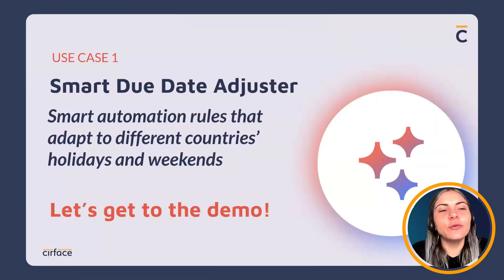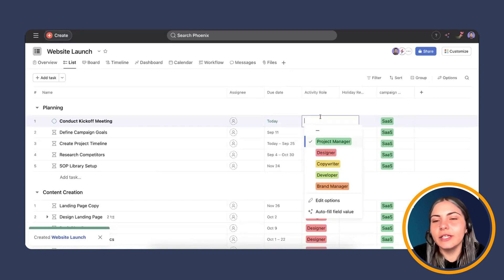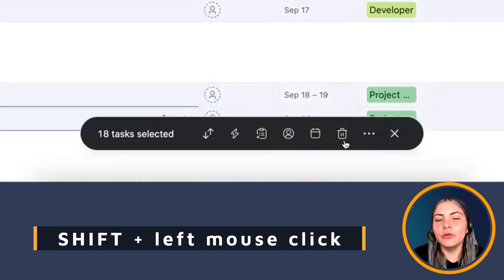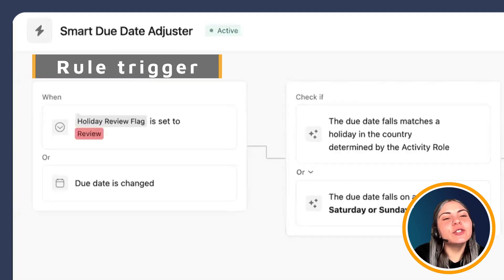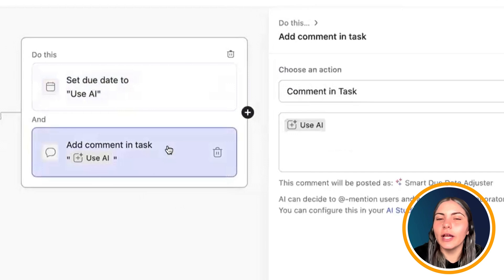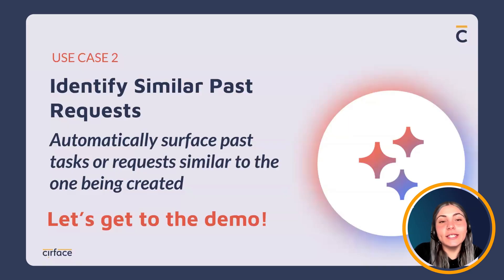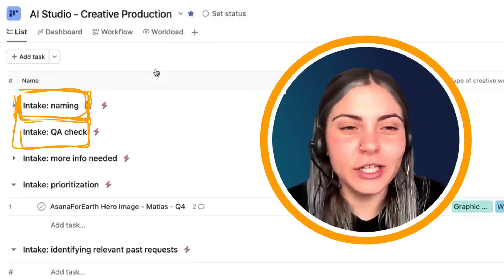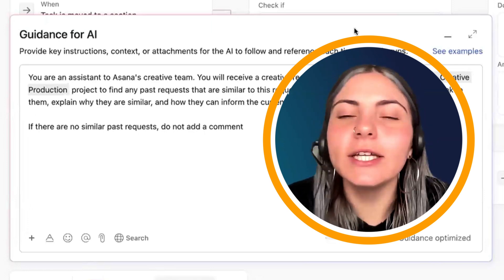The Smartest Asana AI Studio Rules We’ve Built (So Far)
🔴 Book your AI Studio Demo
In this video, Juli from our team demos two Asana AI Studio rules we’ve built for clients: ✅ Smart Due Date Adjuster to automatically reschedule tasks that fall on weekends or country-specific holidays & ✅ Past Request Finder which scans completed work to surface similar past requests and link them with helpful context. Both rules are built with Asana’s lowest-cost AI model—and fully customizable to your workflow.